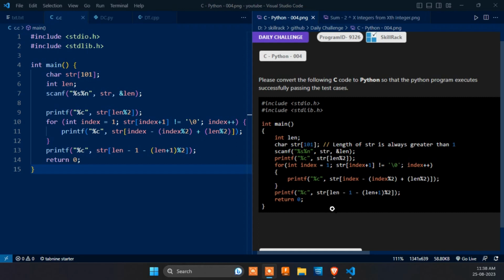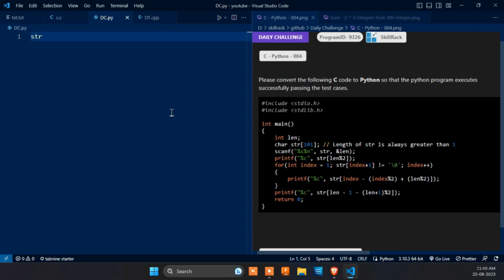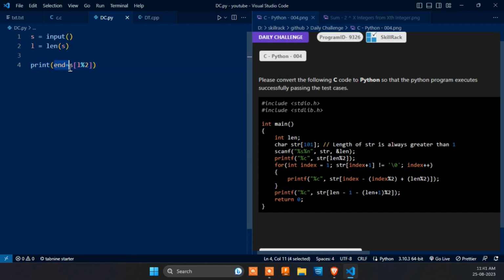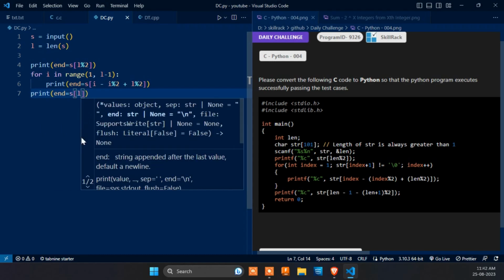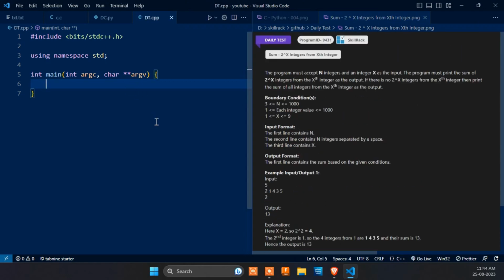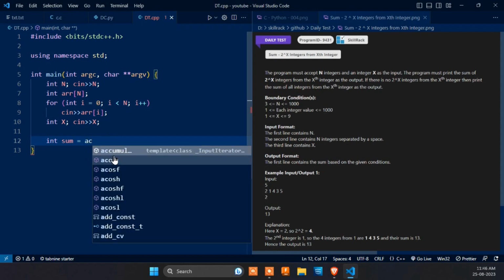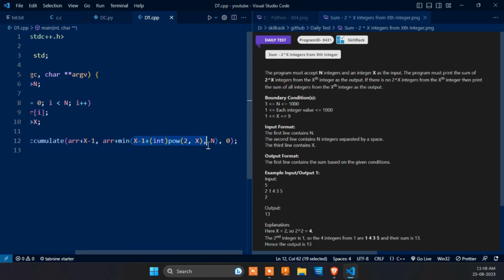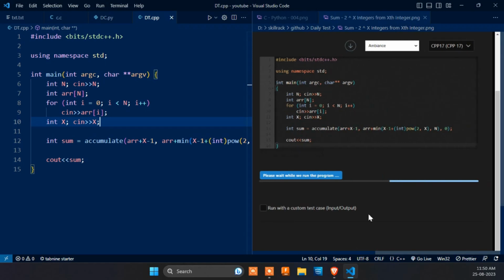25-8 SKILLRACK DC & DT SOLUTION WITH EXPLANATION | C-Python-004 | Sum-2^X Integers from Xth Integer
This video shows the most efficient way to solve 25-8 daily challenge and test solutions.

Questions:
DT: C-Python-004
DC: Sum-2^X Integers from Xth Integer